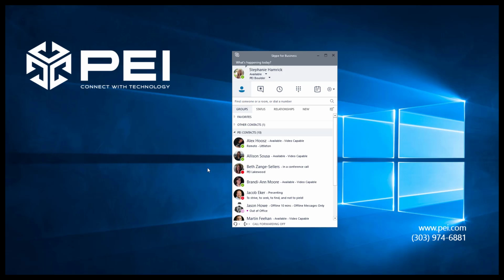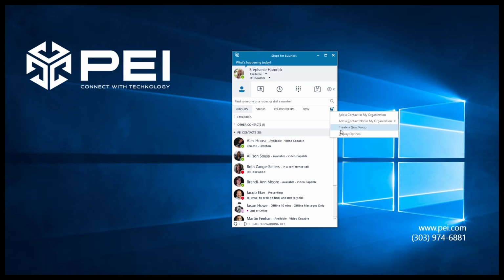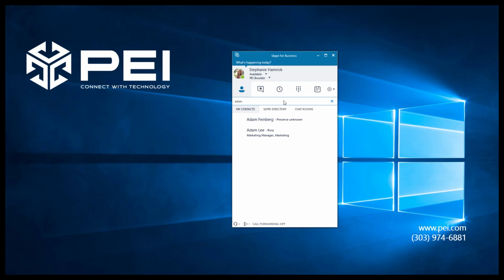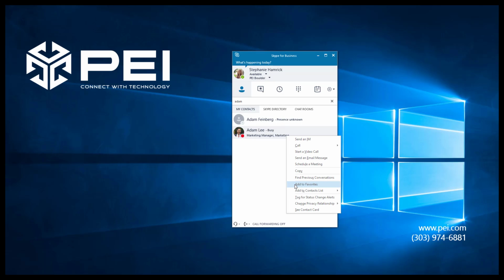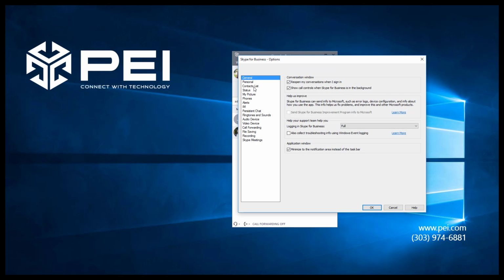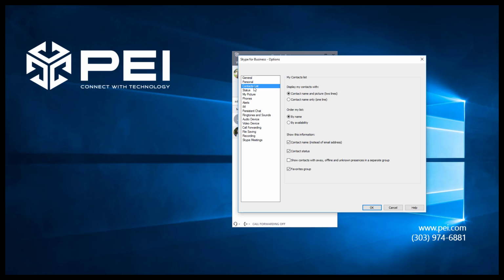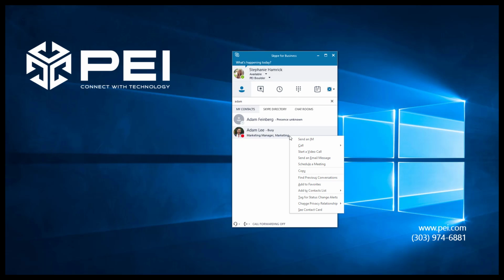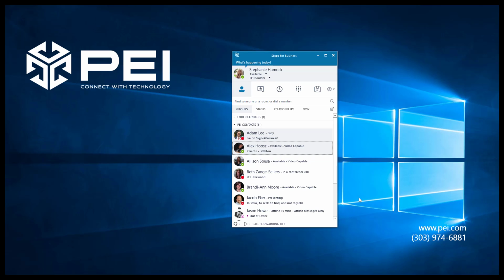Microsoft Skype for Business | PEI - How to Find and Add a New Contact